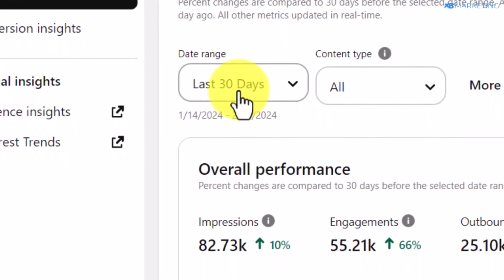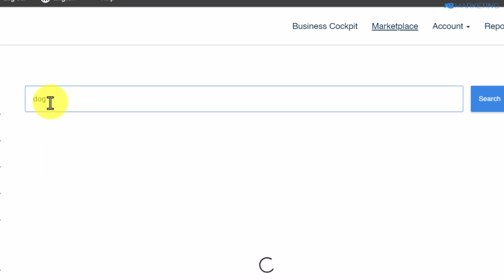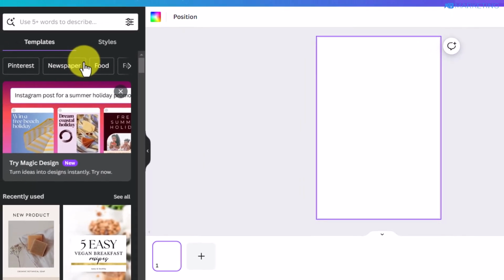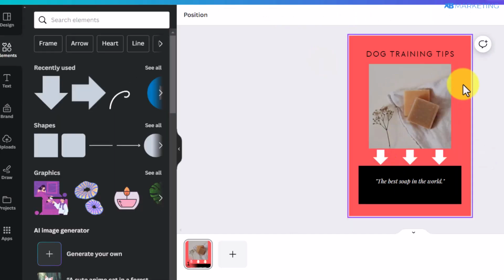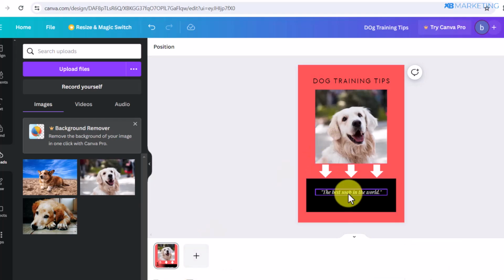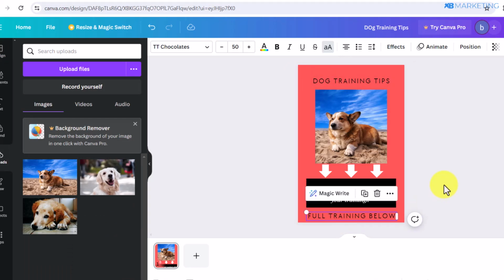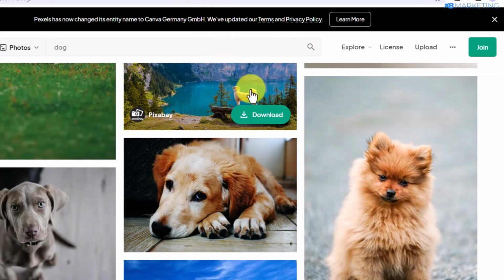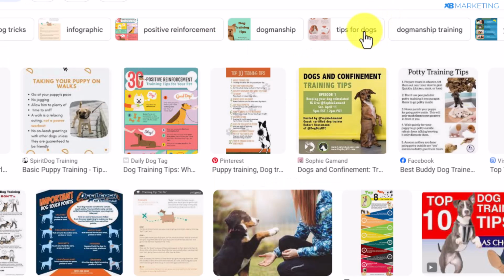Get Paid $520/DAY on AUTOPILOT | Digistore24 Using Pinterest Affiliate Marketing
In this video you will learn how to use pinterest to drive traffic to digistore 24 products using free traffic, any beginner can use this digistore tutorial to make money online using pinterest traffic.